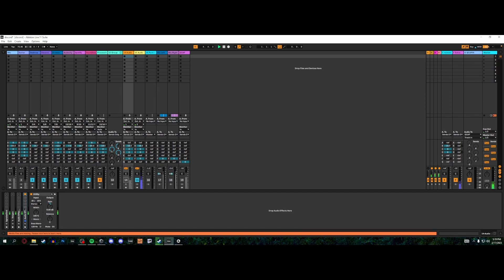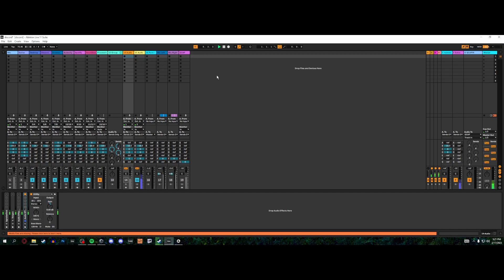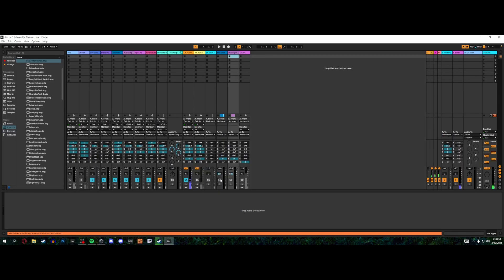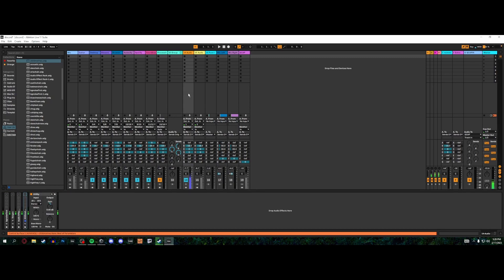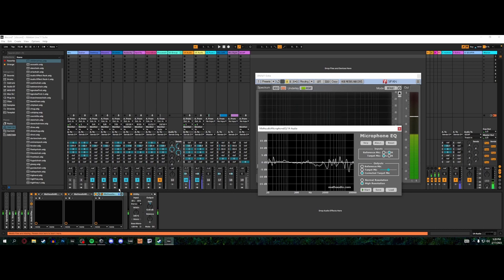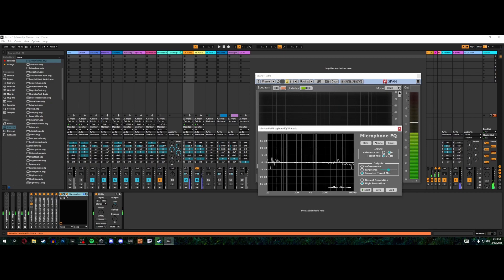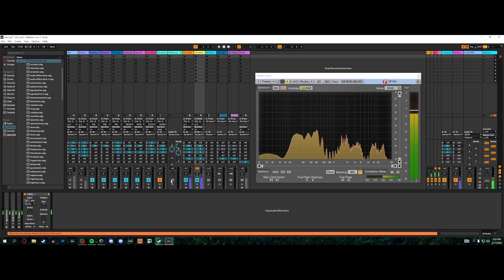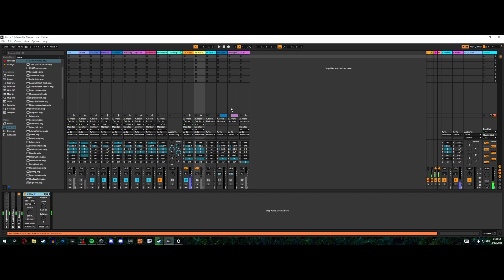I figured out the best way to EQ match microphones.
mathaudio bussin x3